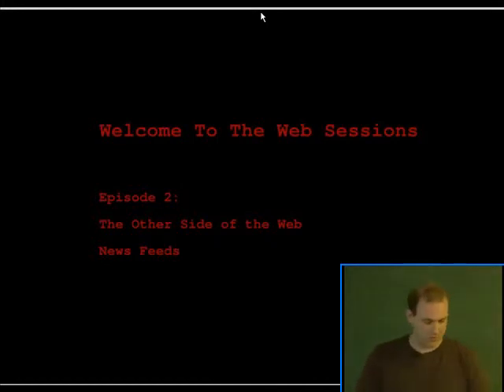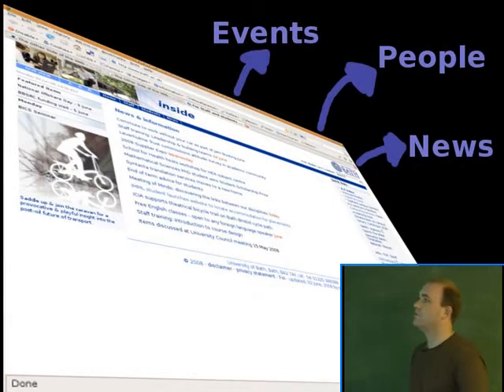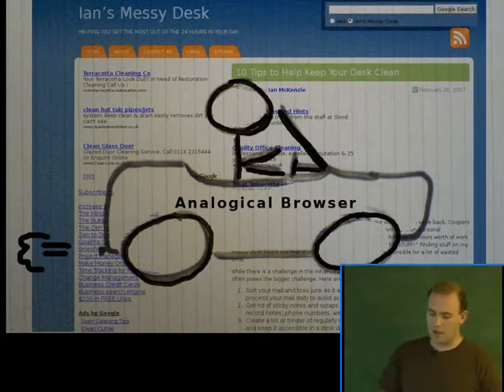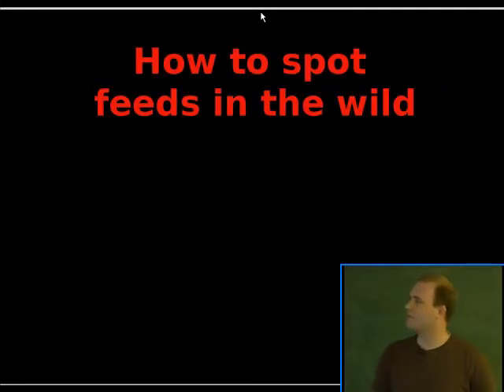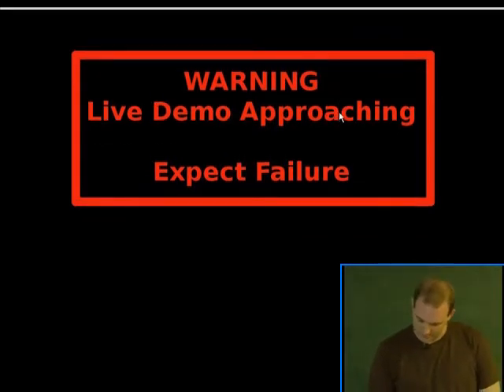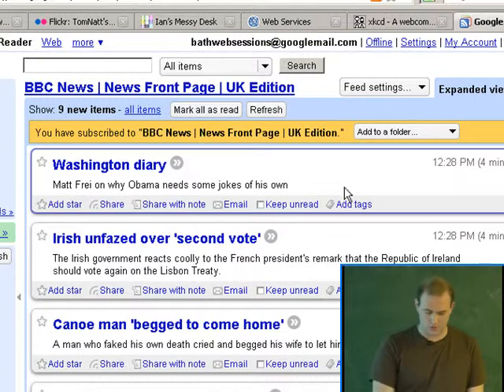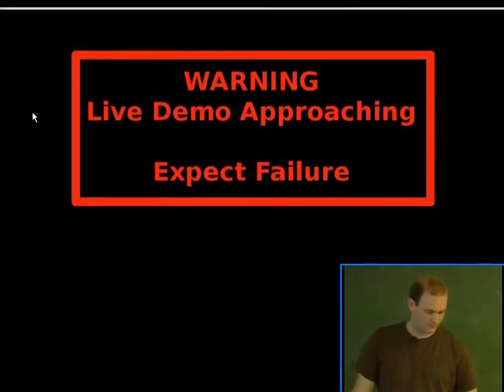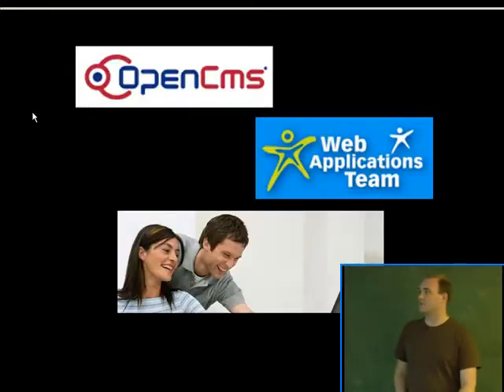The Other Side of the Web - RSS and Atom Feeds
A talk given back in 2007 to members of the University of Bath. It's a simple overview of some "under the hood" technologies that not everyone knows about and why you should care.

Video is owned by the University of Bath.